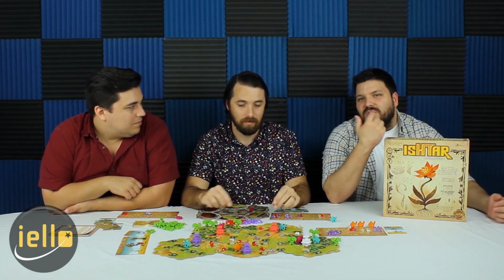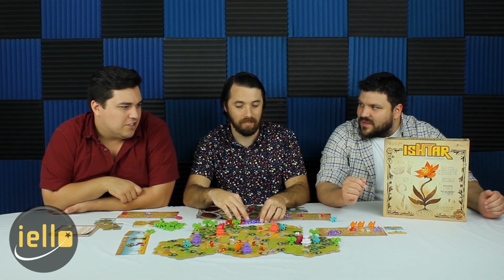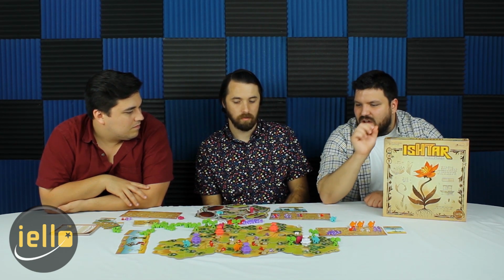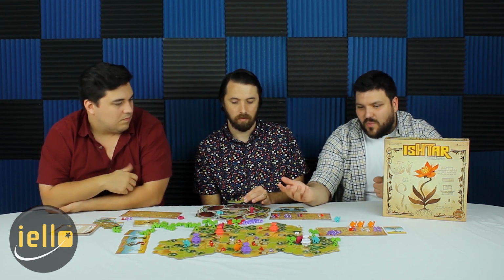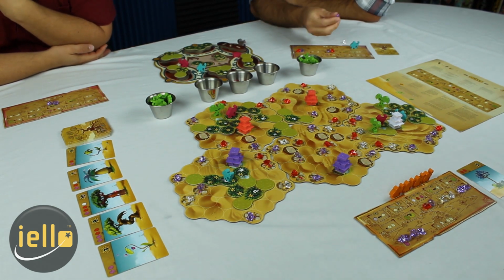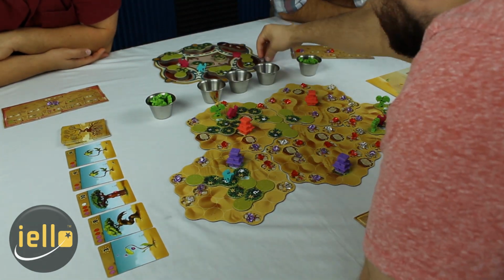Ishtar - Our Thoughts (Board Game)